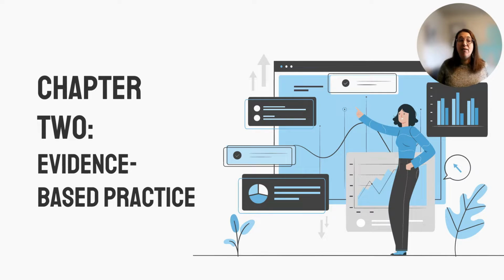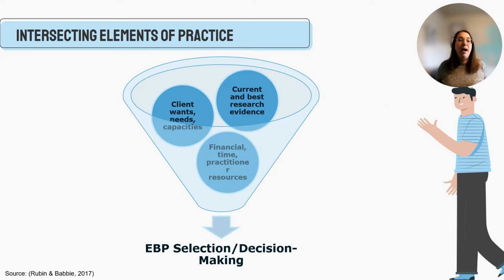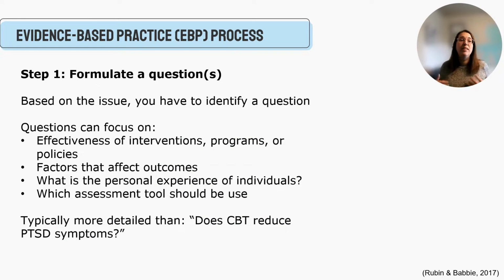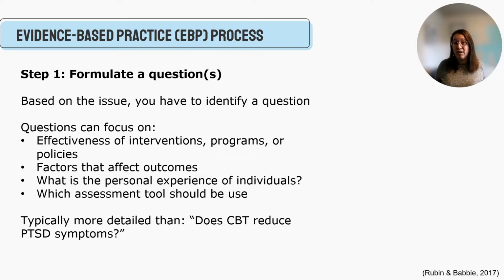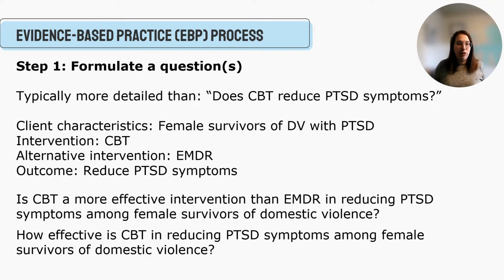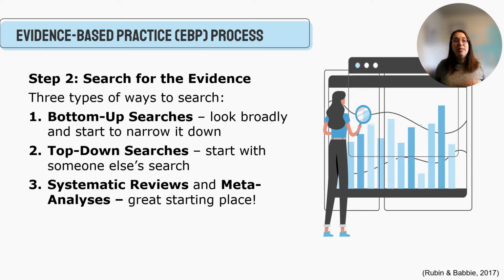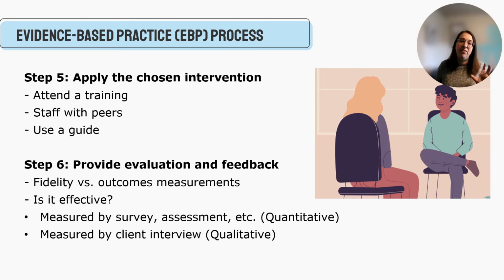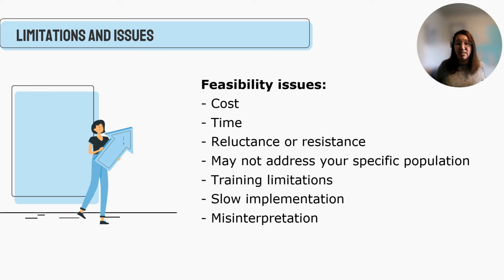Social Work Research: Evidence-based practice (Chapter 2)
In this short video created for her Social Work Research class, Dr. Hilary Cobb discusses Evidence-Based Practice (EBP) and the evidence-based practice process described in Chapter 2 of the course textbook.

The textbook she is referencing is: Rubin, A., & Babbie, E. R. (2017). Research methods for social work (9th ed.). Cengage Publishing.